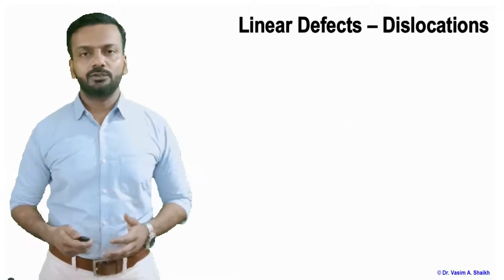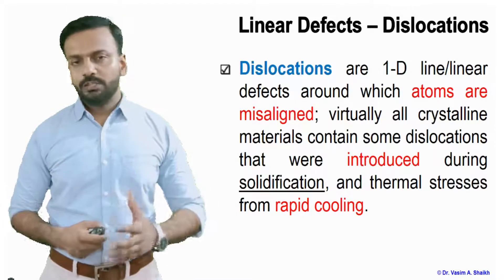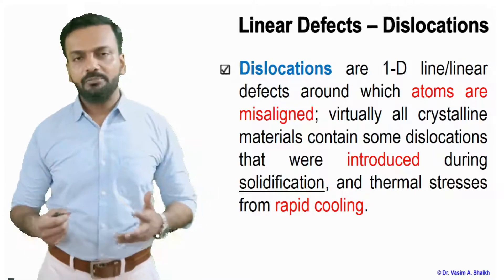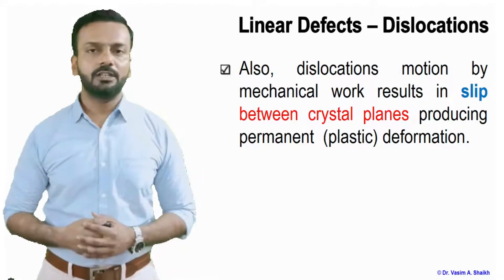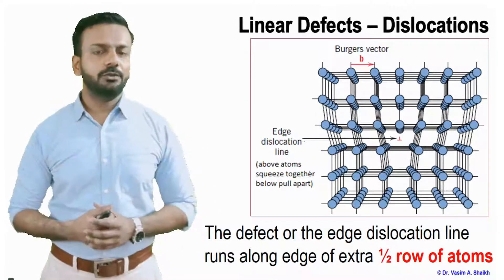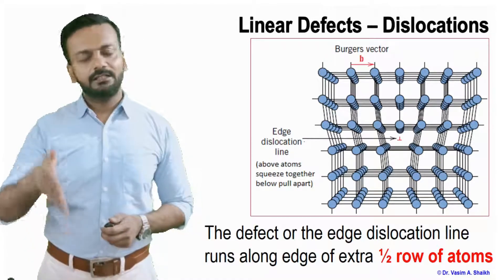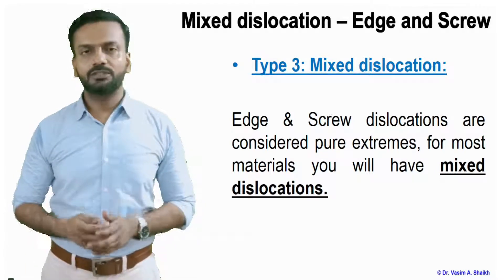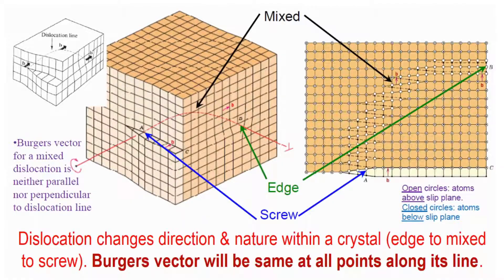What are Edge & Screw Dislocations in Metals | Imperfections in Solids | Materials Science & Engg.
In this video, I will be discussing about Edge & Screw Dislocation, how they are formed and why they are necessary for plastic deformation.